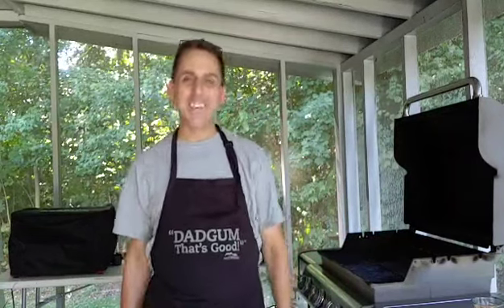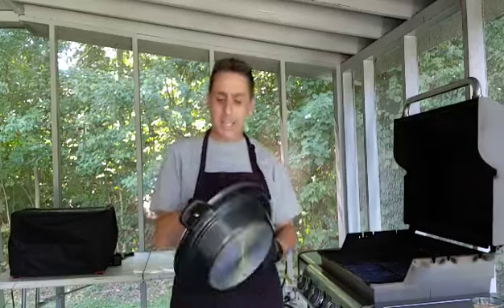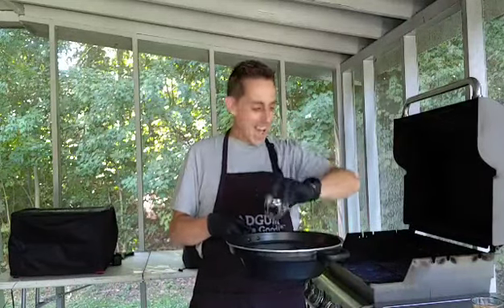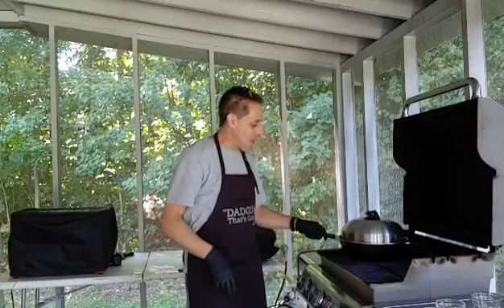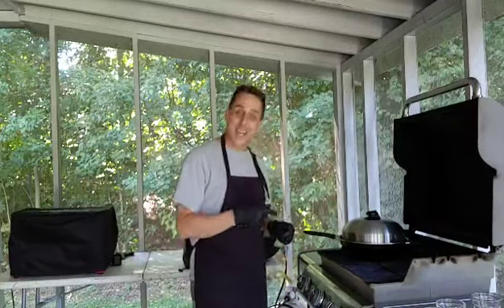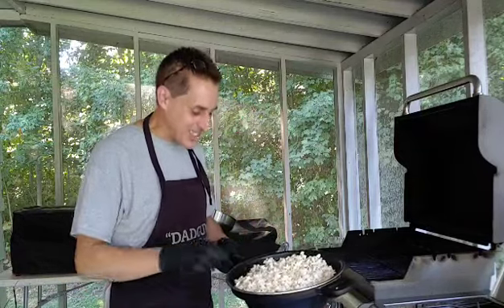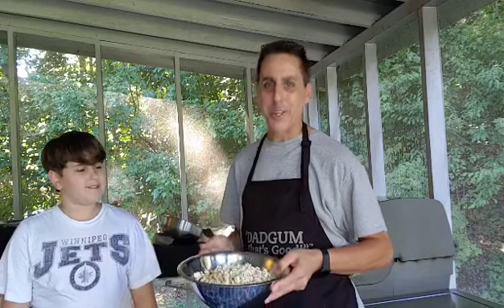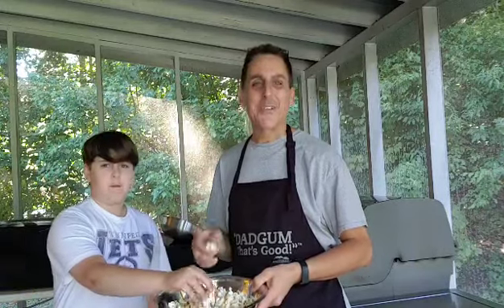Kettle Corn on the grill